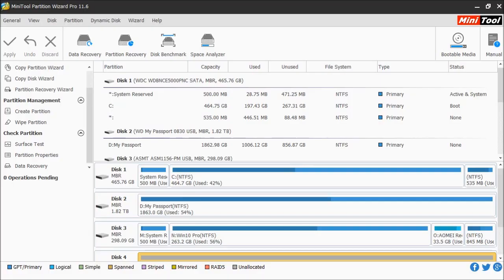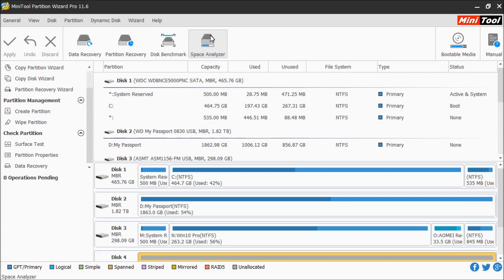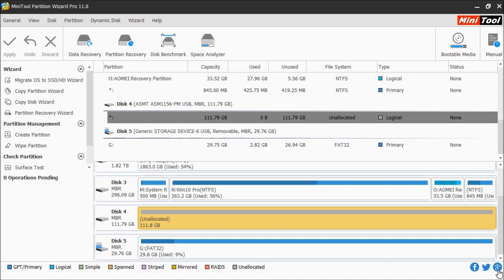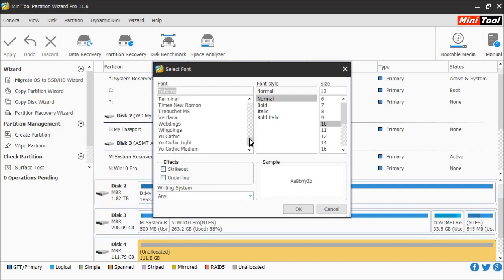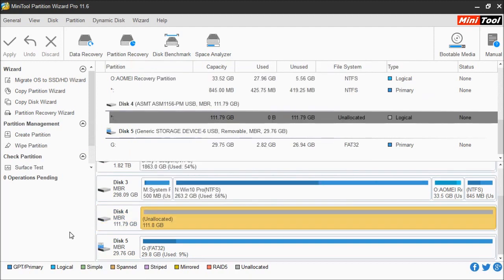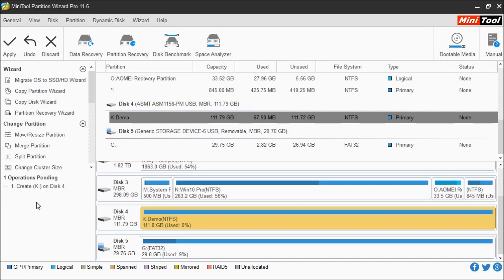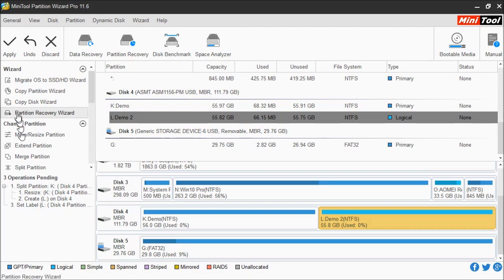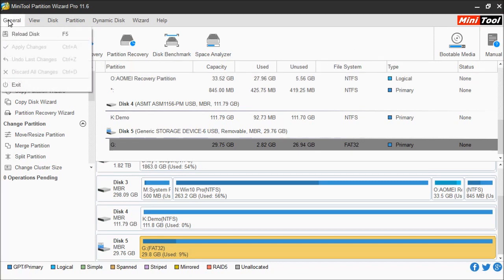Getting Started using MiniTool's Partition Wizard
This video will help get you started using MiniTool's Partition Wizard.

If the PC with MT partition Wizard installed does not have internet connection, to Register using a different PC go for instructions.

Need an easy to use Partition Wizard?